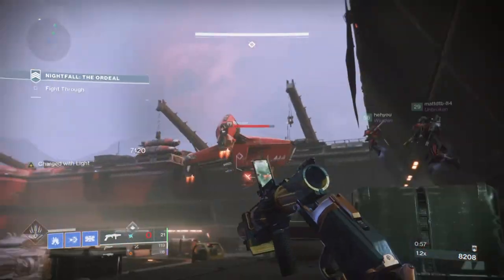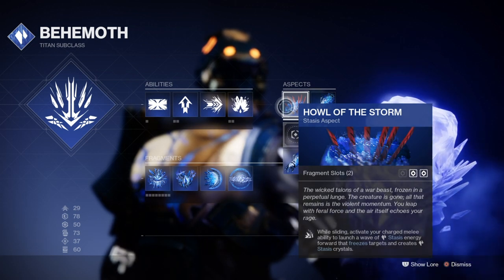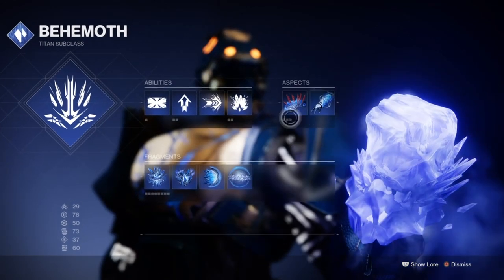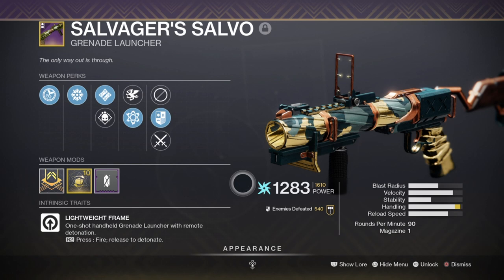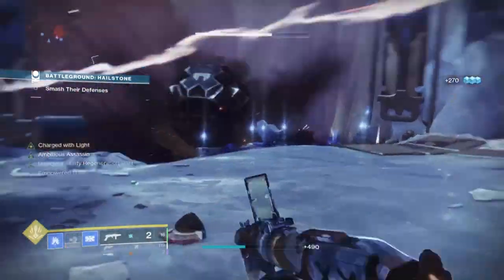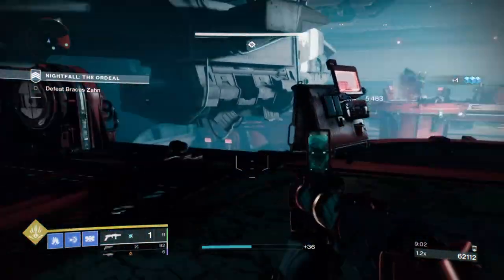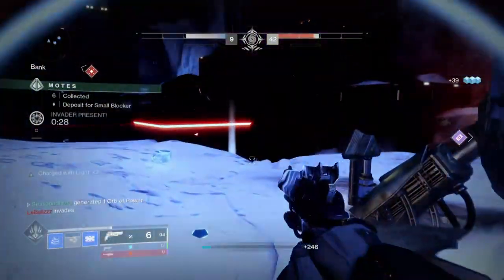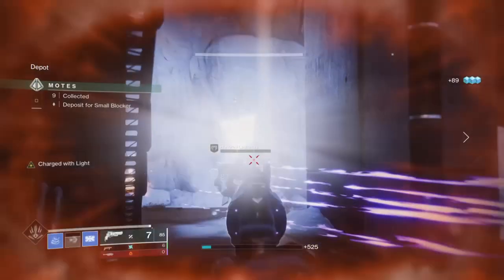Improved Shiver Strike? (NEW HOWL OF THE STORM ASPECT IS AMAZING!) Titan PvE Build - Destiny 2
The new aspect for the titan, howl of the storm is literally a better version of the tempest strike for the hunters and that's a good thing as it has more usage compared to the latter. In this video I will show you how to make full use of the new aspects with mods, stats, weapons and recommended exotic, and your learn a thing or two as to how to fully use it in pve and pvp.

00:00 Intro
01:25 Subclass and Subtree Breakdown
03:15 Weapons and Recommended Perks
05:20 Stats and Mods Combo
08:12 How Does the Build Play?

Enjoy :D